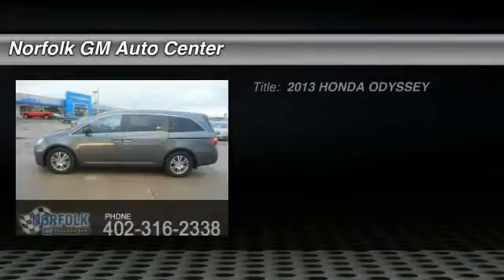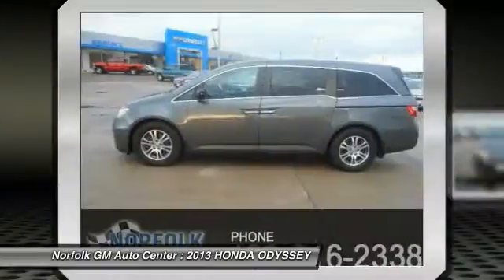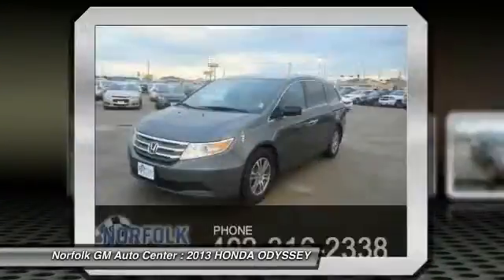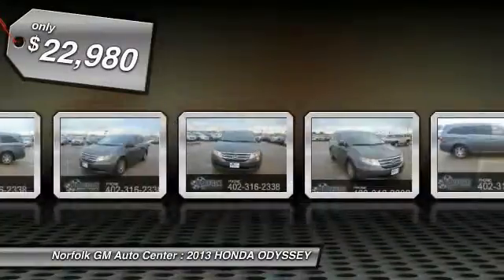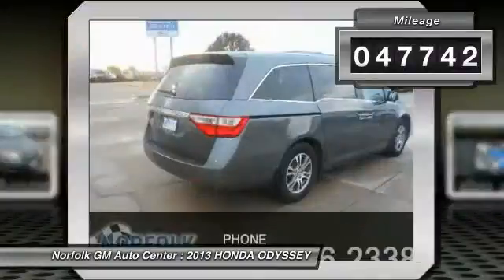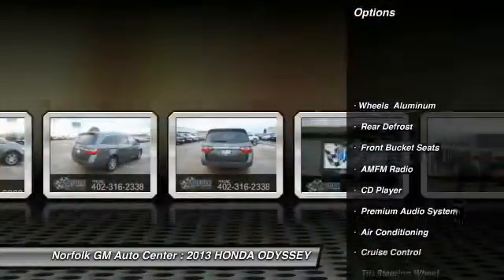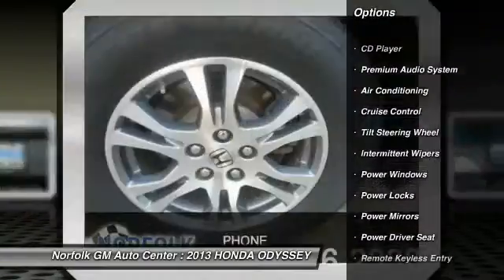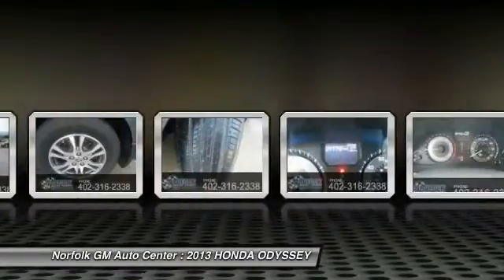2013 HONDA ODYSSEY Norfolk NE 56602A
2013 HONDA ODYSSEY EX